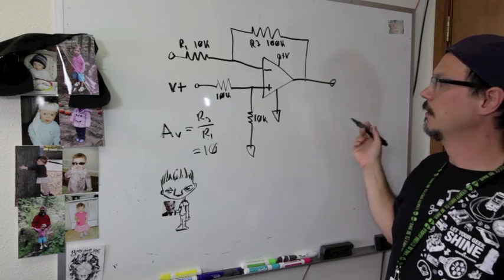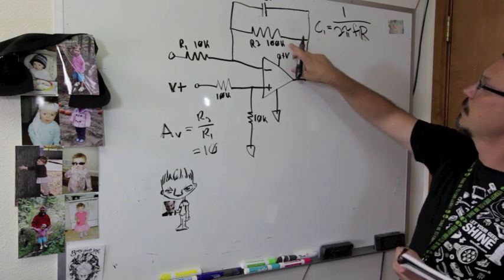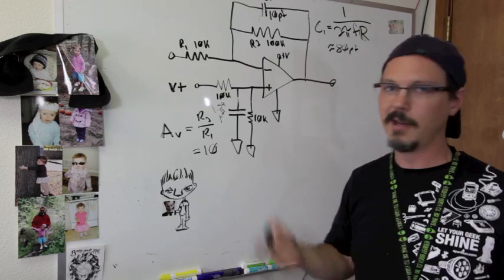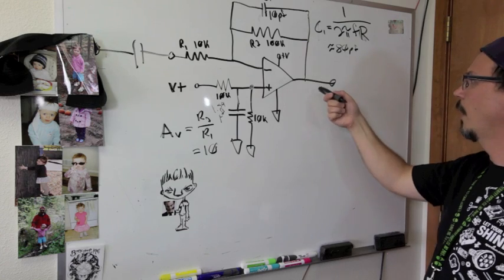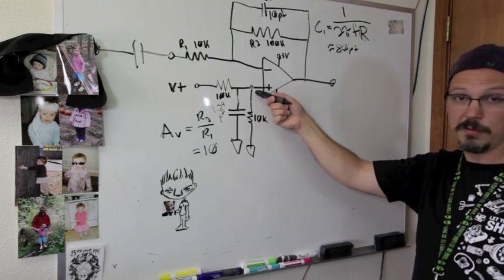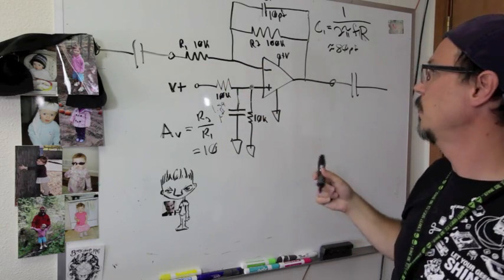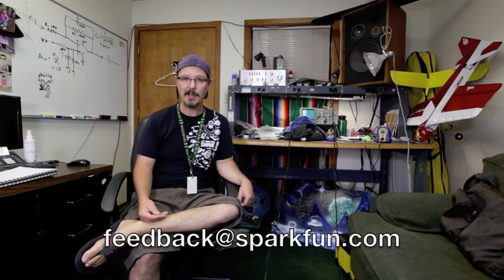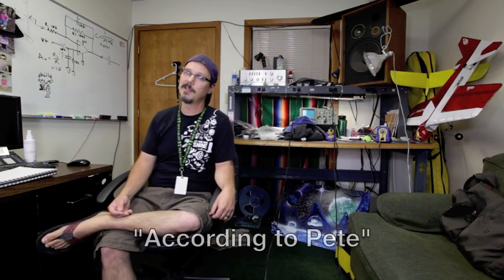SparkFun According to Pete 9-6-11: OpAmps